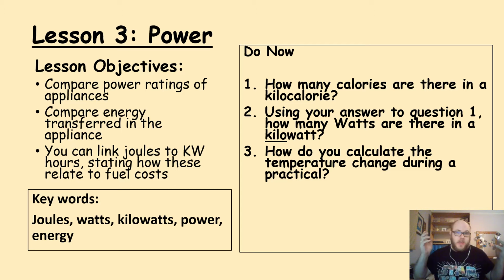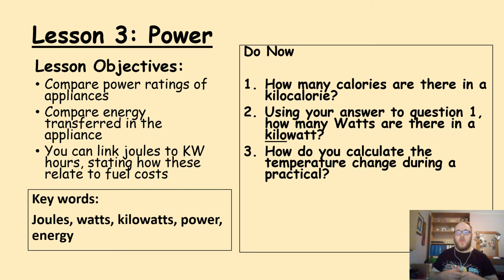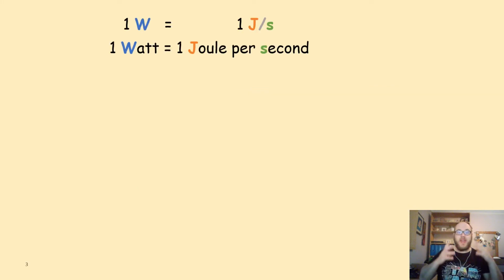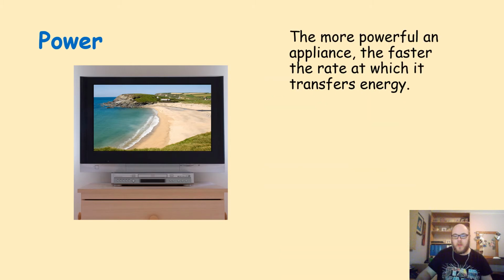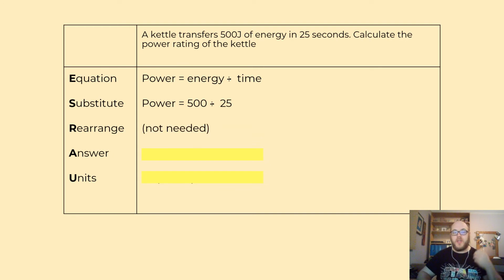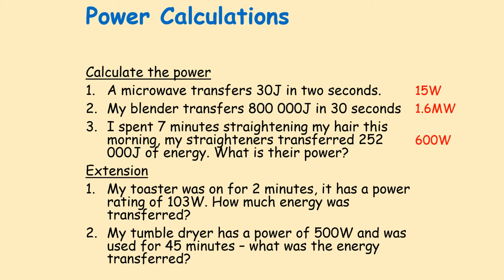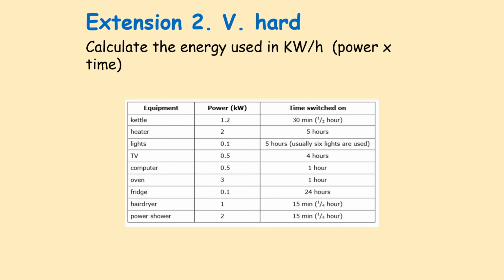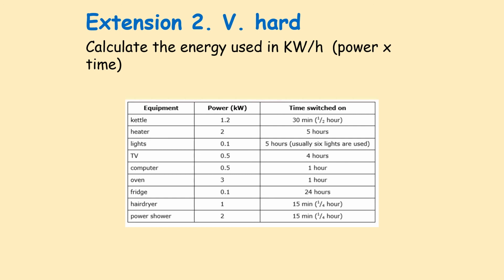KS3 ENERGY IN THE HOME, POWER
KS3 Science, Energy in the home. In this video we talk about Power and how electricity companies work out how much to charge you.